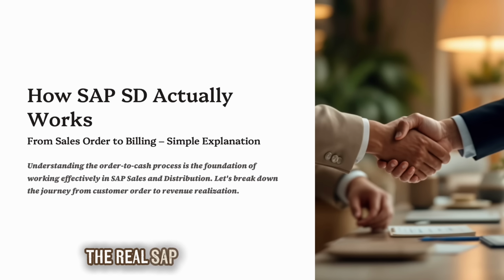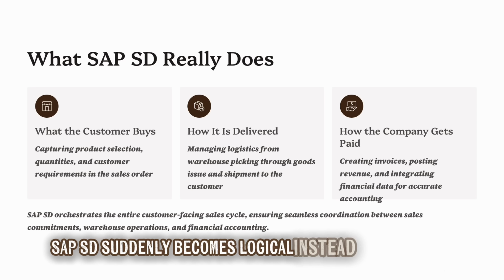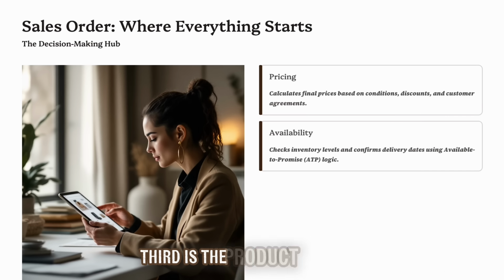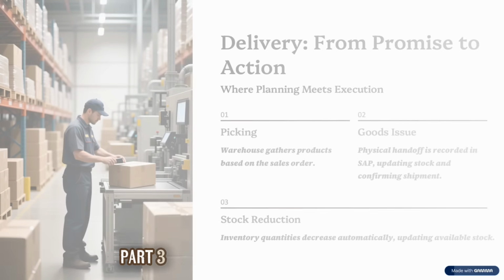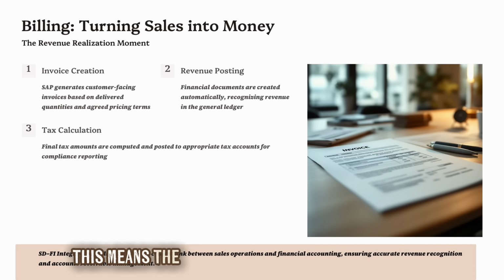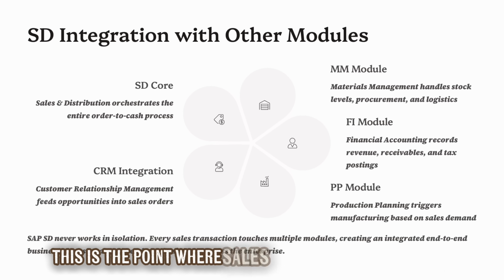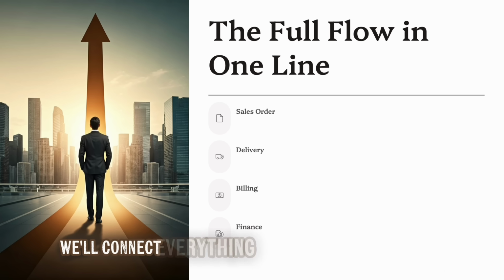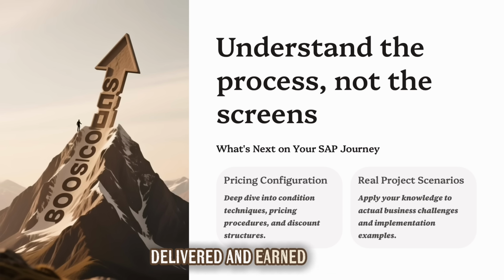SAP SD Explained Step by Step | Order to Delivery to Billing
Confused about SAP SD?
This video explains how SAP SD actually works in real business scenarios — from Sales Order to Delivery, Billing, and Finance.
No complex technical details.
No confusing screens.
Just a clear, simple explanation anyone can understand.
🔹 What SAP SD really does
🔹 Sales Order → Delivery → Billing → FI flow
🔹 How SD connects with MM and FI
🔹 Why understanding the process matters more than transactions
This video is perfect for:
✔ SAP beginners
✔ Career switchers
✔ Junior SAP consultants
✔ Anyone struggling to understand SAP SD logic